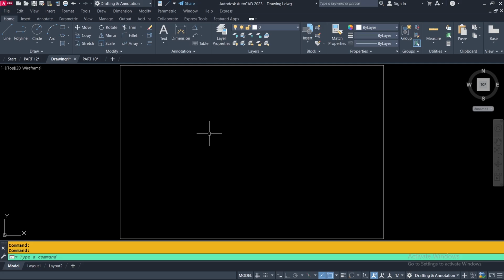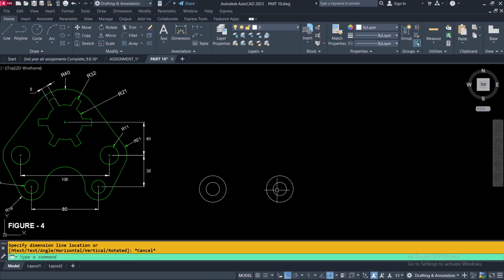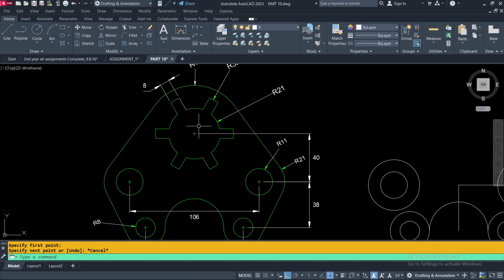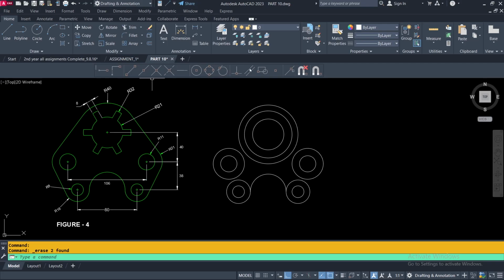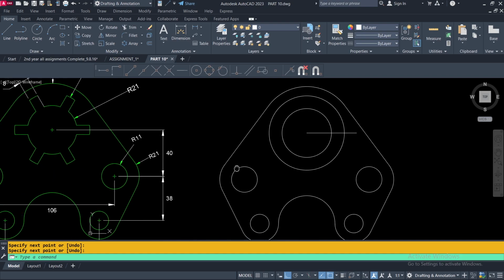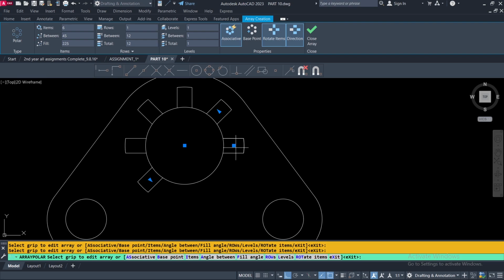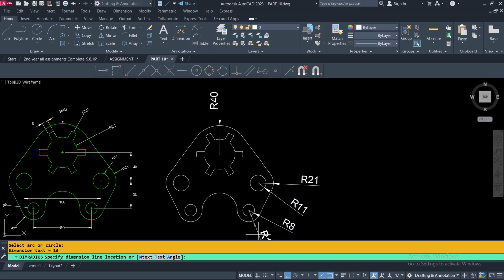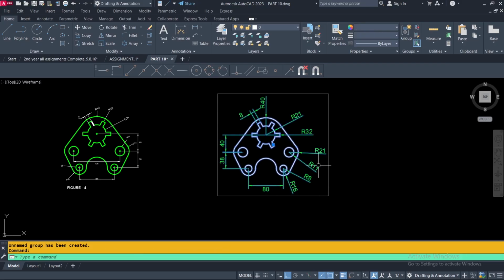AutoCAD Tutorial 2D _ Part 11_ Beginners_ POLAR ARRAY, APPLICATION OF TOOLS in Drawings অটোক্যাড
Application Of Commands Learned So Far, Polar Array

.ধন্যবাদ
CADD Tutorials Video Links:-
CADD Tutorials BENGALI Video Links:-
### NOT SAME VIDEOS

অটোক্যাড টিউটোরিয়ালস 2D (বাংলা ভাষায়) লিঙ্ক:-
15. পর্ব – ১৫ (PART 15)